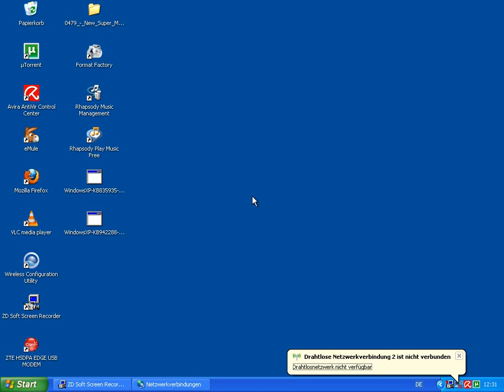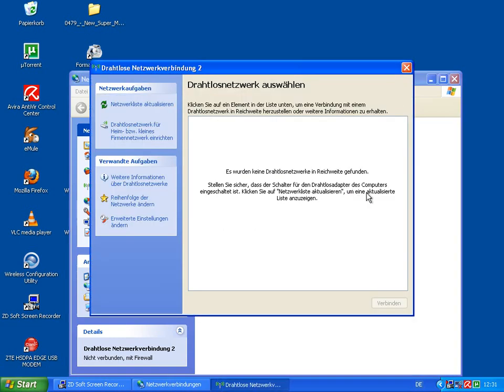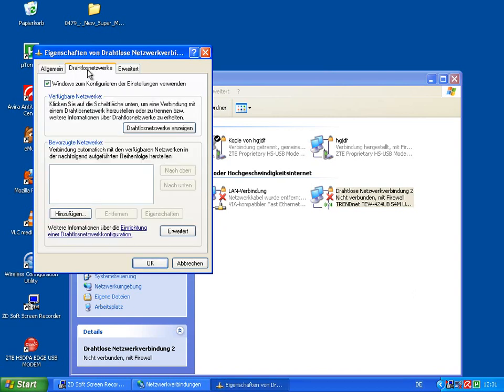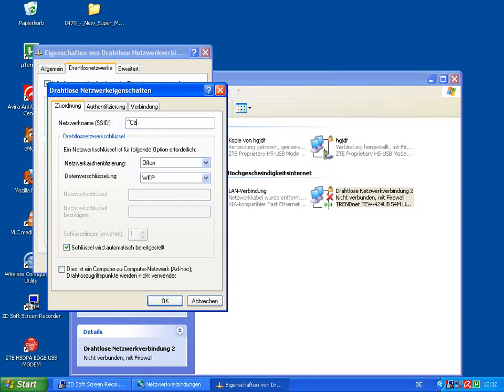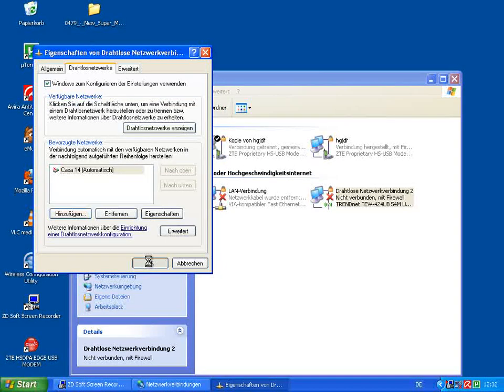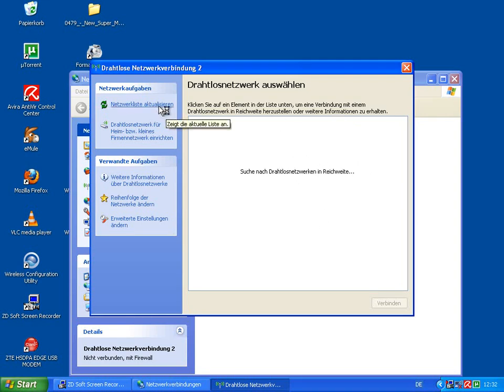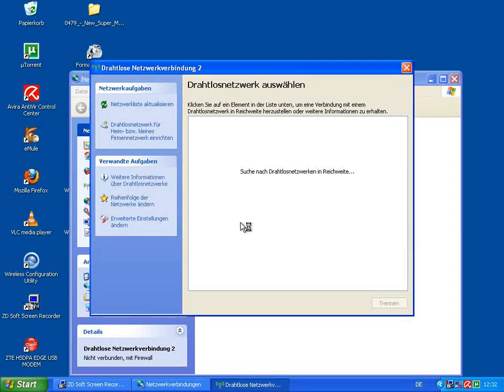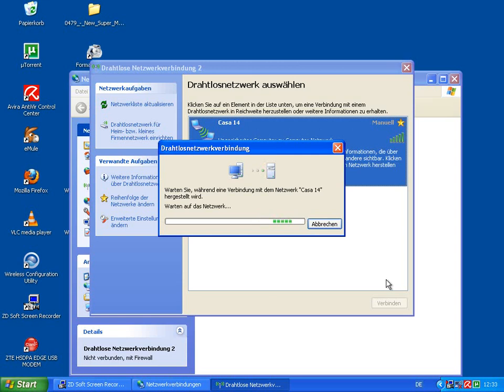How to: Share your Internet with any device (part 2) Ad-Hoc Problems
This is the 2nd Part of my tutorial on how to make an Ad-hoc Network that shares your internet connection with any device that has Wifi.

In the first part many People seem to have problems that the Main Computer doesnt send the Connection. Meaning, complains that the Network doesnt show up on the PSP or Guestcomputer and in this part I am going to show you how to fix this.

When you still have problems... I need more info then "IT DOESNT WORK" in order to help.  Where doesnt it work? Connecting to the net? finding the Network? What does Windows show ya in the Configs? Anything you think might be useful.

Honestly, since I started searching for a way to do this I was in hundreds of Forums and everybody said this was impossible. So, I use this opportunity to say IN YOUR FACE SUCKERS!

Good luck..rate...and comment on your problems or success.